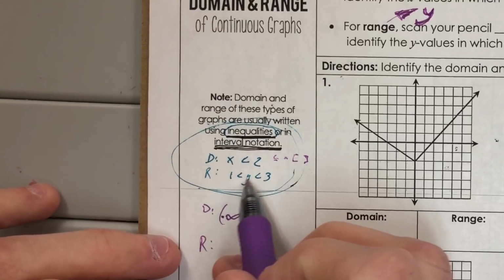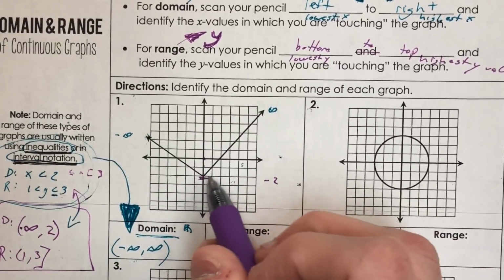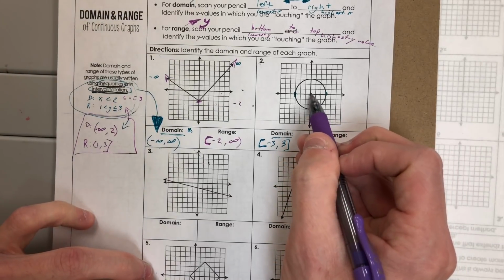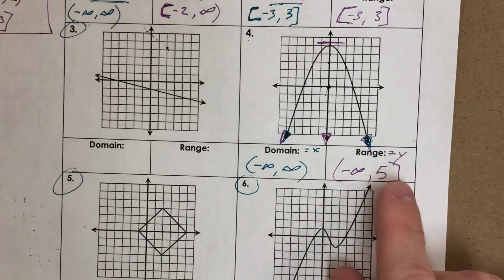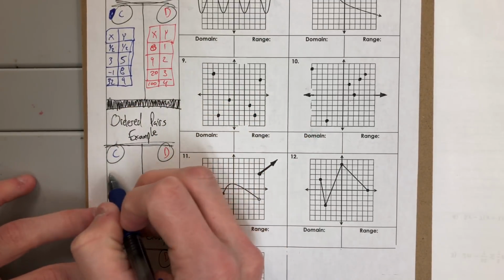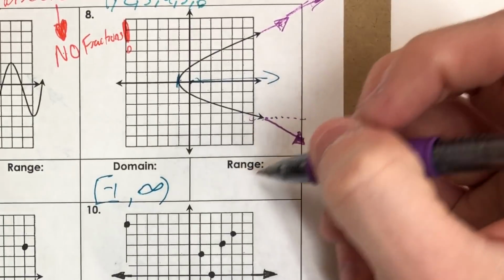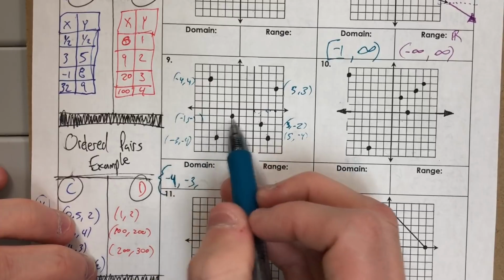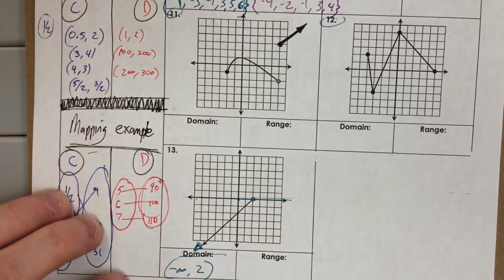Lesson on Domain and Range